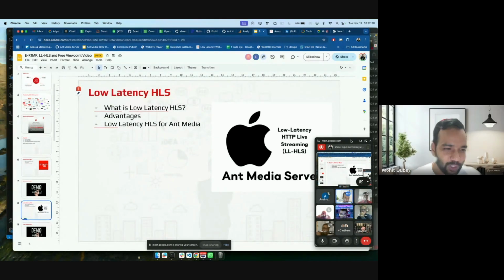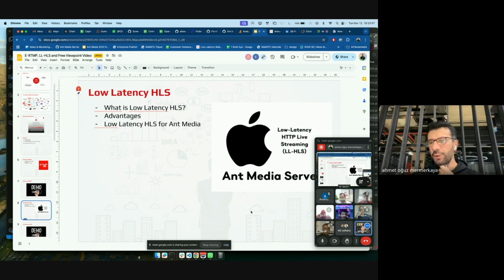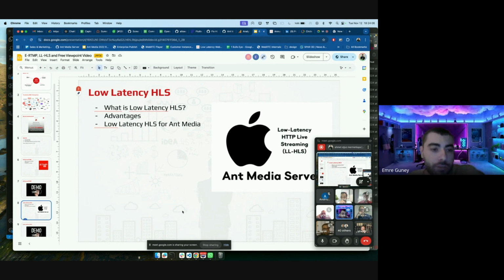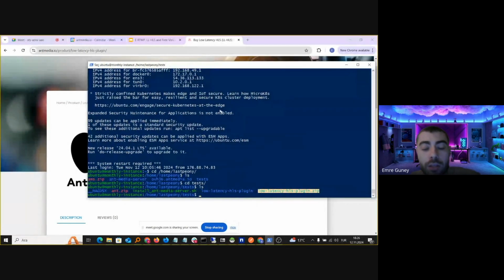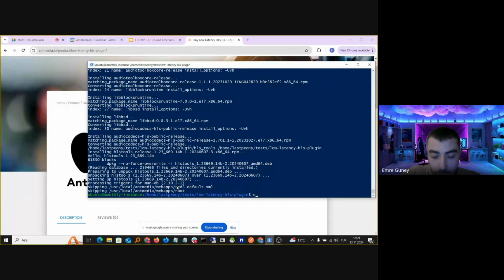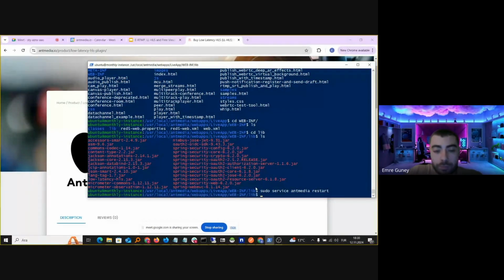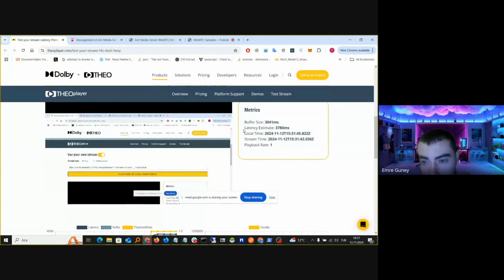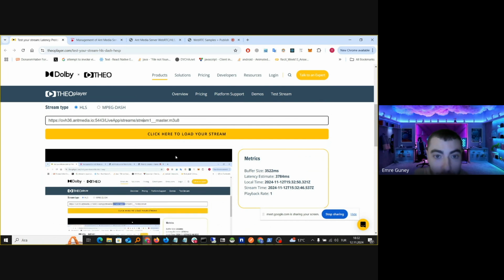Webinar⎮Part 2: Low Latency HLS